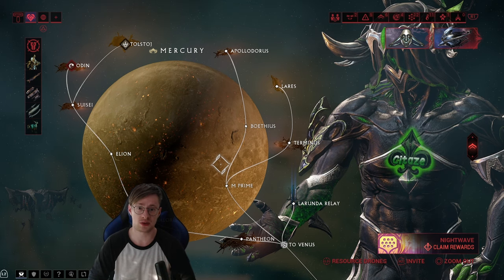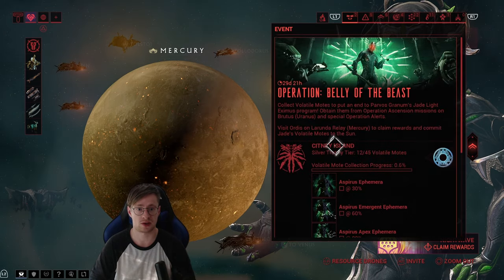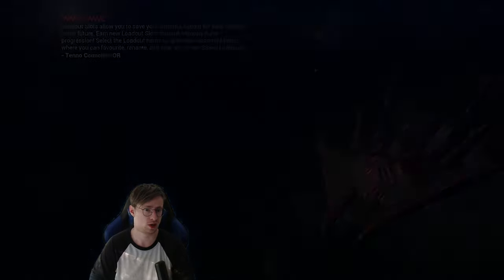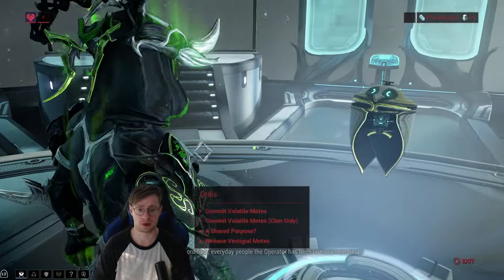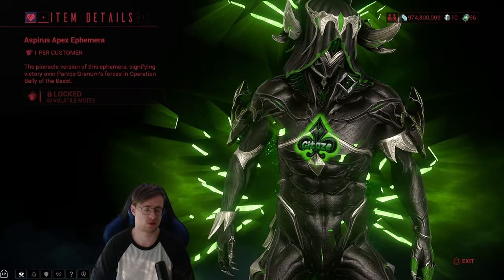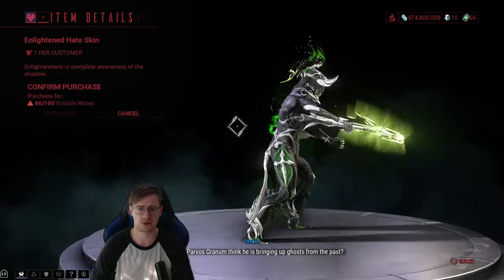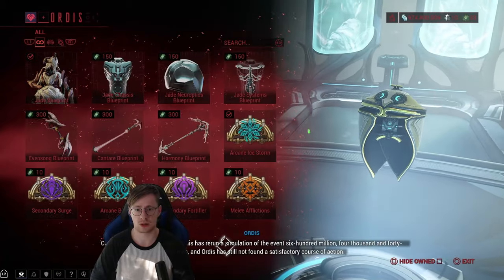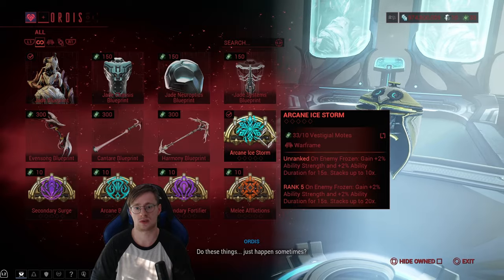Jade - How to get the NEW Angel Warframe (And other things!) - Warframe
Quick guide on how to get Jade and the new weapons/things that came with her! If you're too lazy to watch the video, no worries i gotchu: Earn motes, go to the relay on mercury, head to vendor Ordis and boom. Enjoy.

Also make sure to check out Bloodstain Games' mobile game (Currently only available on Android).
- Link for their game:
This company is being directed by a very good friend of mine, so the support would be hella appreciated!